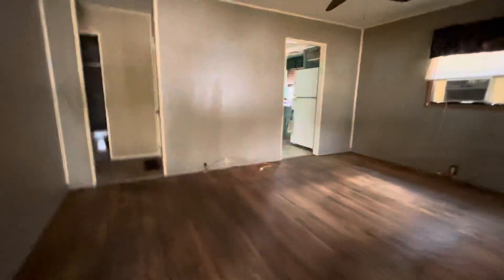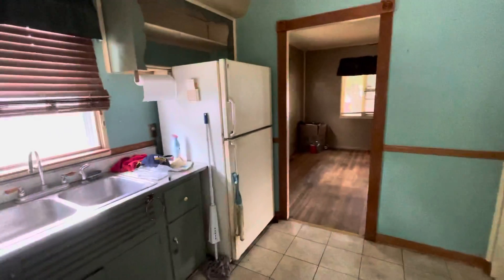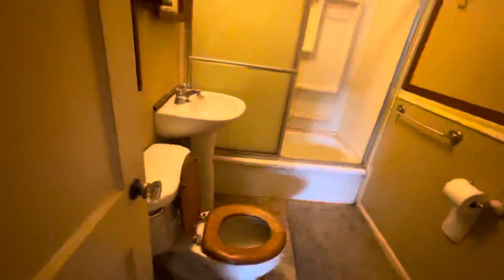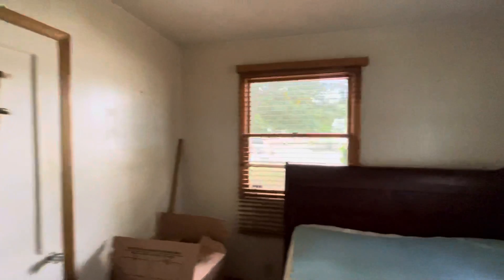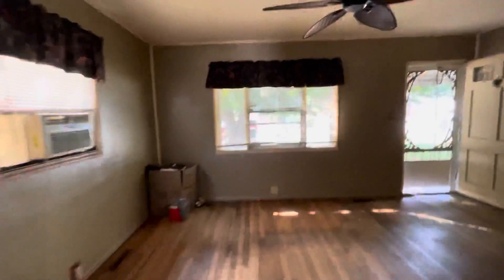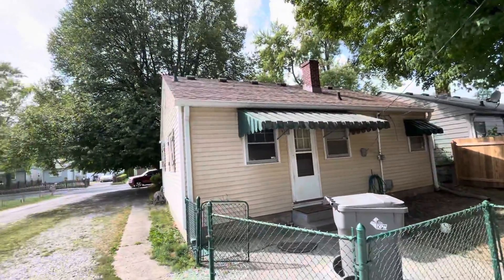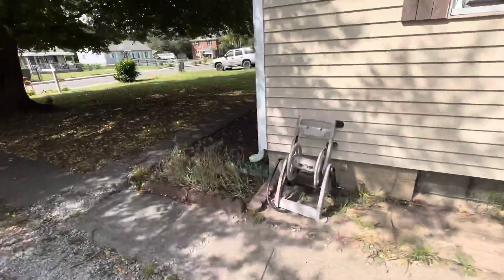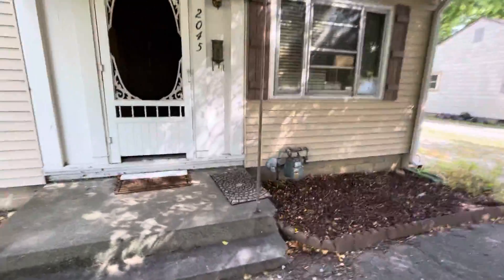2045 Winfield Ave. - Interior